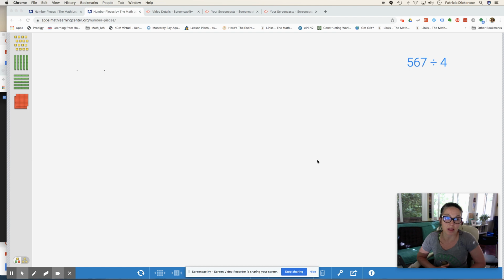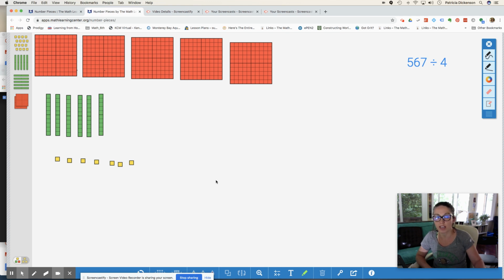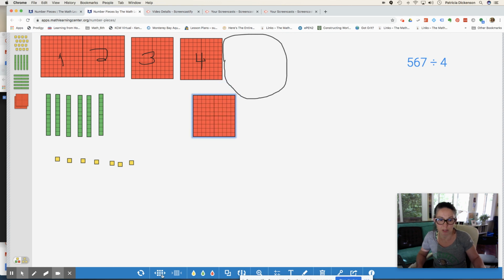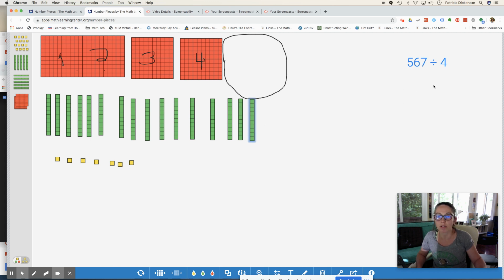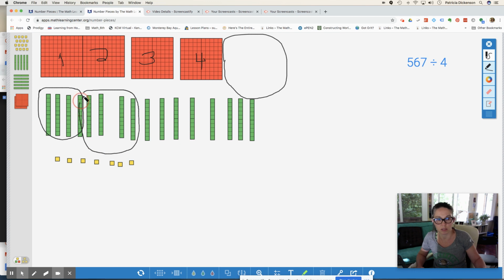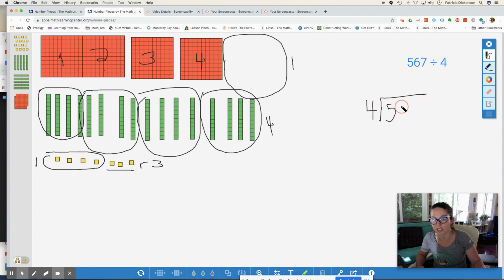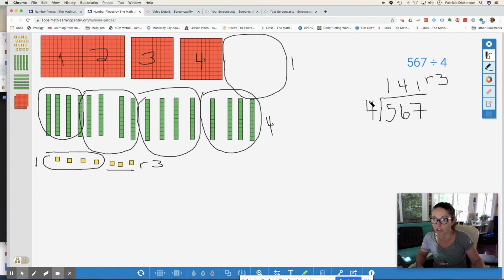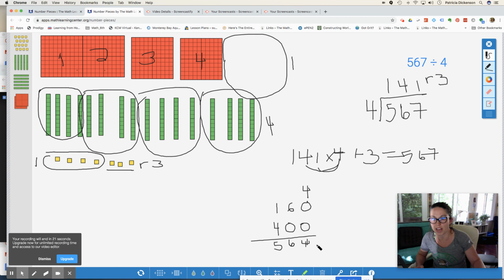Division with Virtual Manipulatives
Watch and see how you can use virtual manipulatives from the Math Learning center to have your students use models to demonstrate division problems.  Using place value strategies to teach division can support students in developing conceptual understanding and connecting their prior knowledge and skills to the concept of division which will aid in recall of strategies.